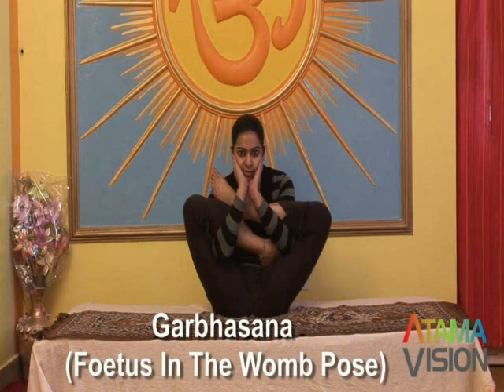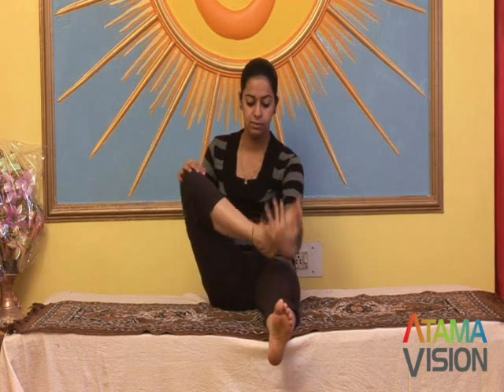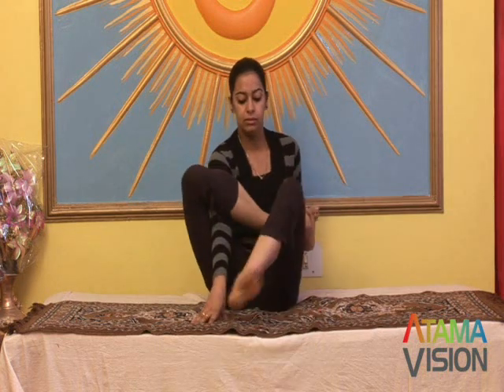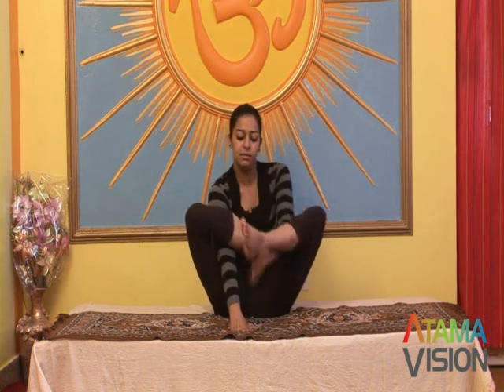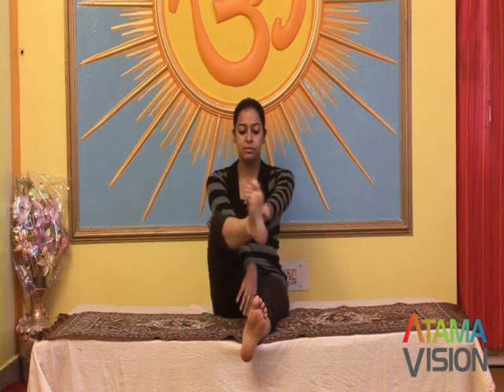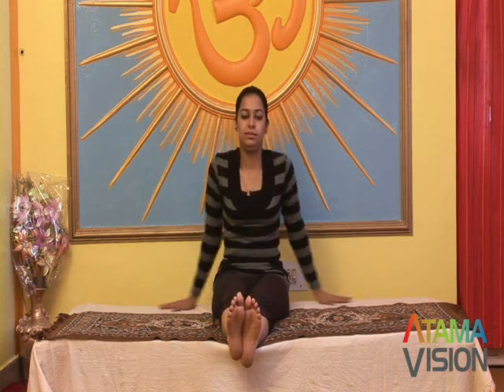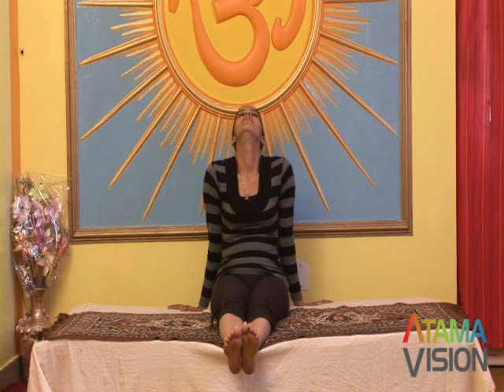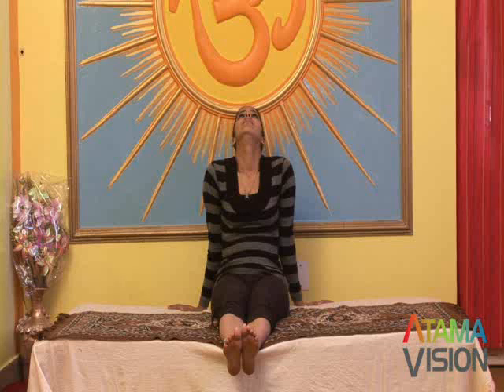Learn Yoga (English): Foetus In The Womb Pose: Garbh asana/ गर्भ आसन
Bharat Yoga by Acharya Pratishtha